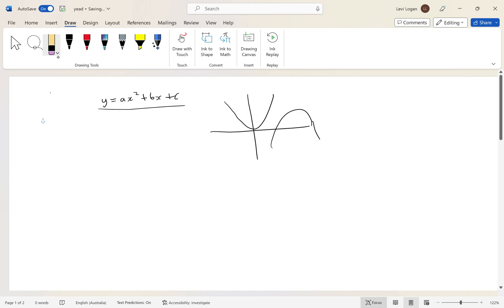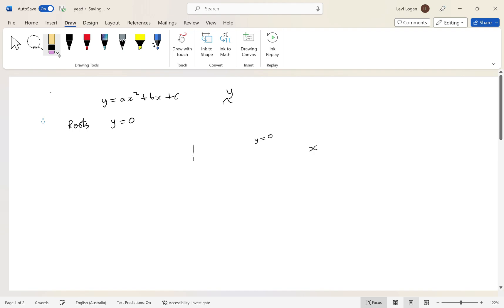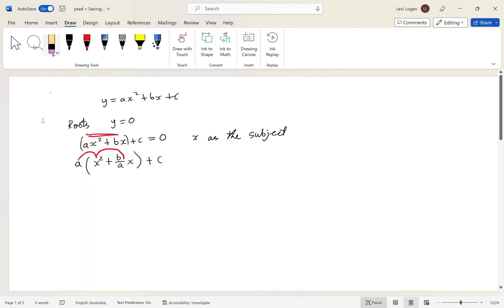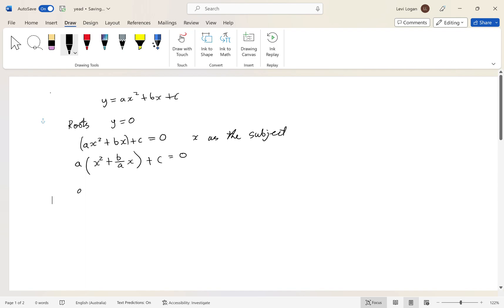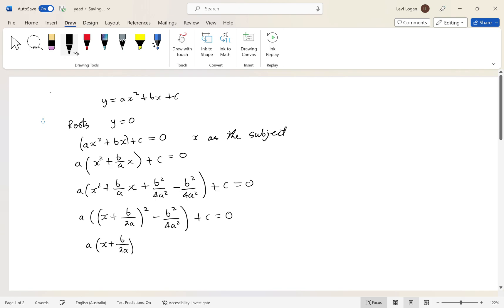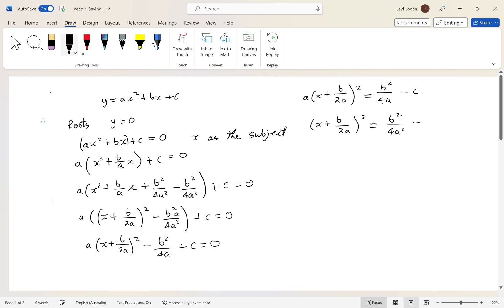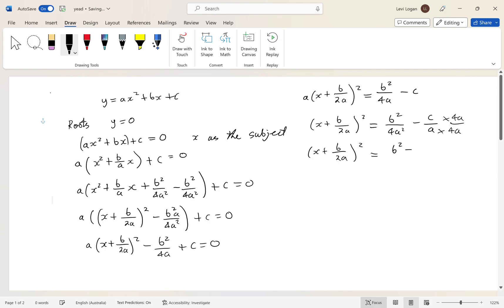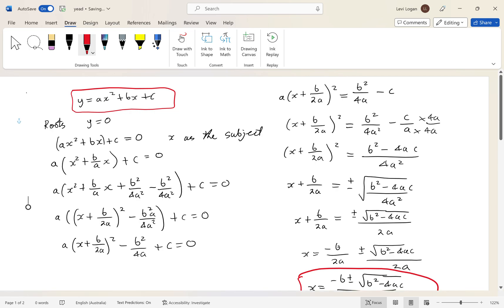Deriving the Quadratic formula (where does it come from?)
This video shows where the Quadratic formula comes from.